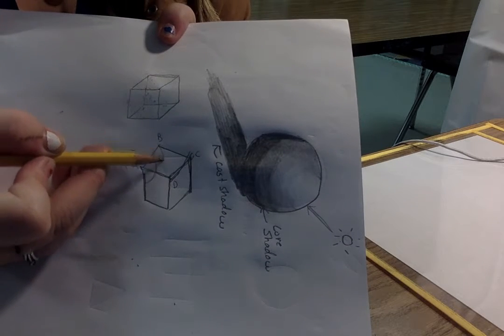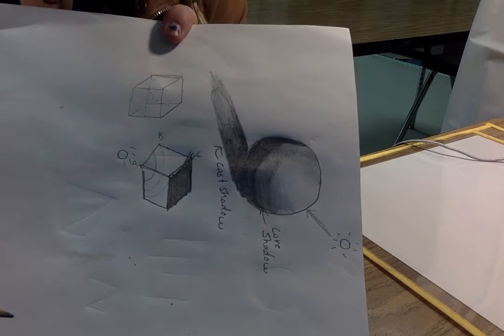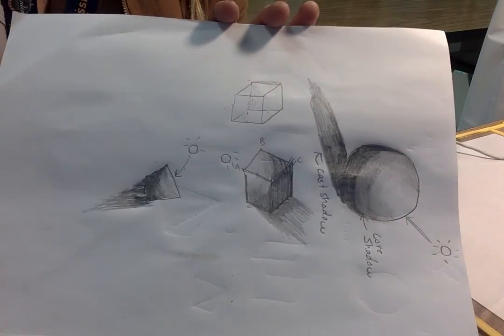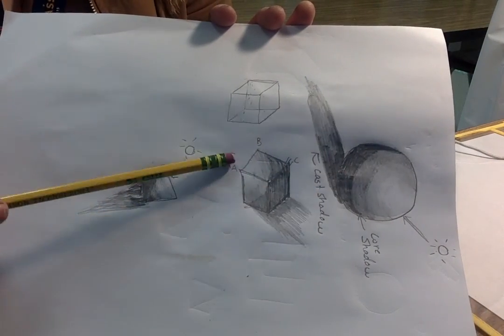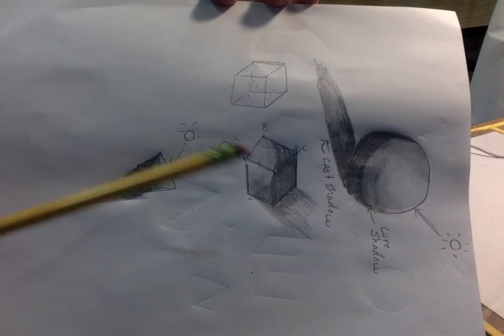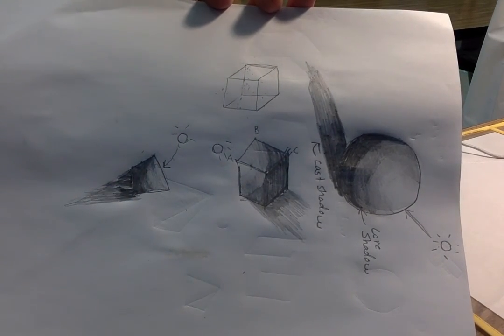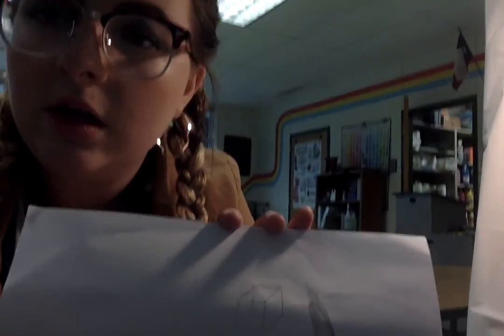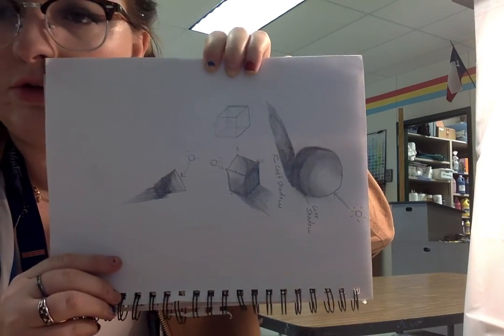Creating Value on Forms